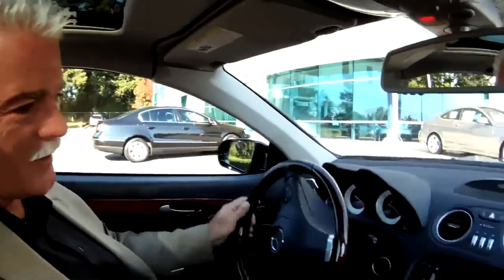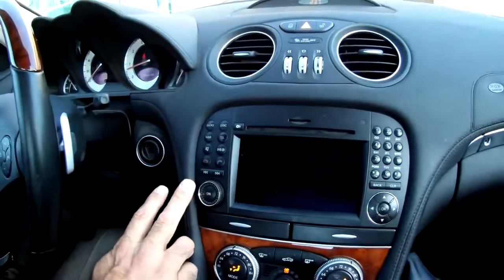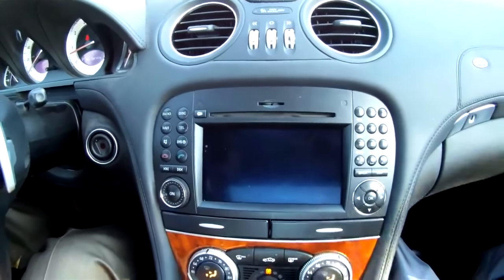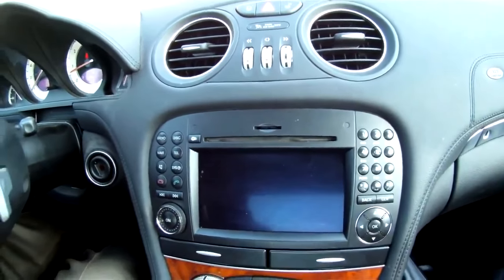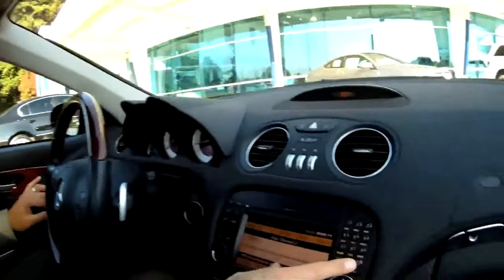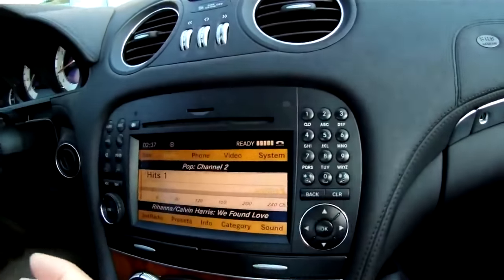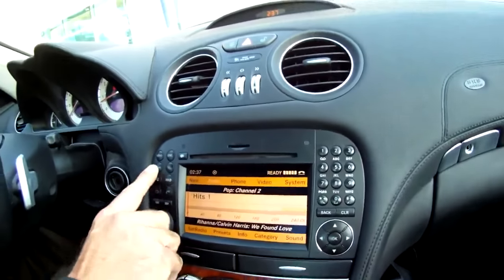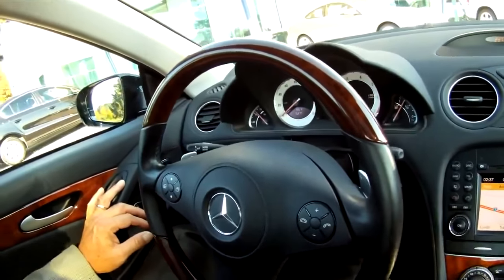2011 Mercedes Benz SL550 Best Phone Integration Mike